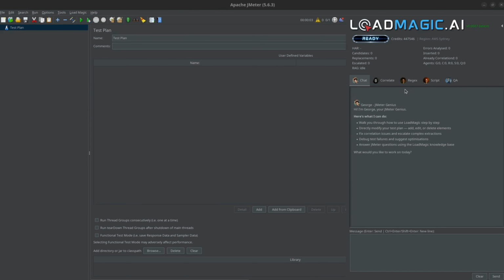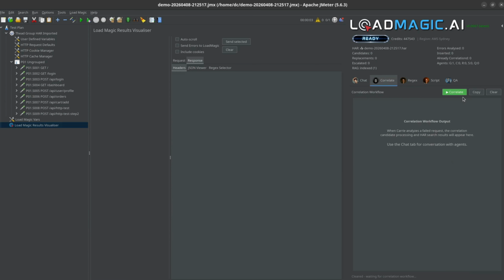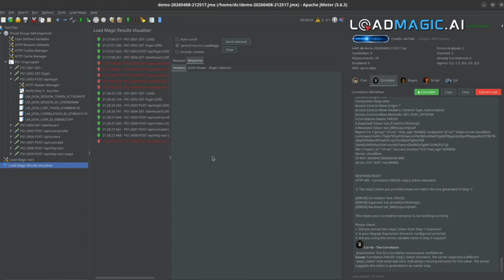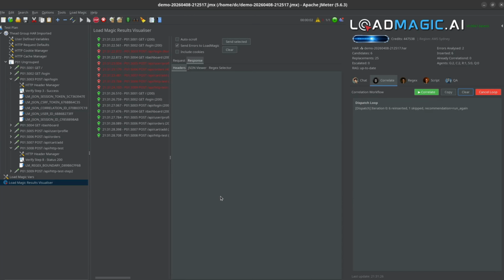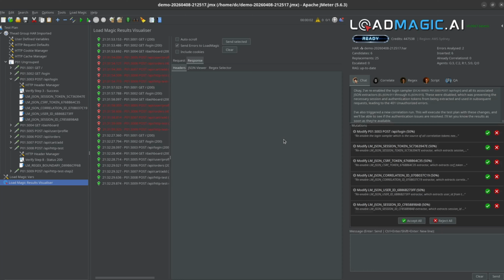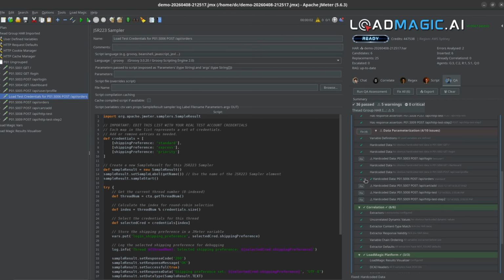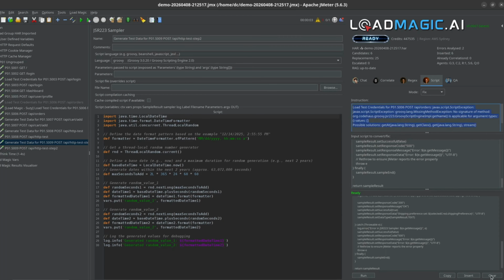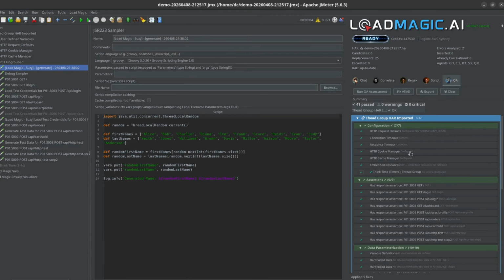Agentic AI Performance Engineering with LoadMagic.ai! Correlate JMeter with AI Agent Teams!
Gone are the days of manual JMeter and Locust load test script preparation. You'll never be alone again! Say hi to the new enhanced AI agent team. Very excited about this one, improved self-healing, more efficient use of AI, automated correlation, improved agent teamwork and agentic workflows, enhanced recovery, and investigative capabilities. Enjoy!